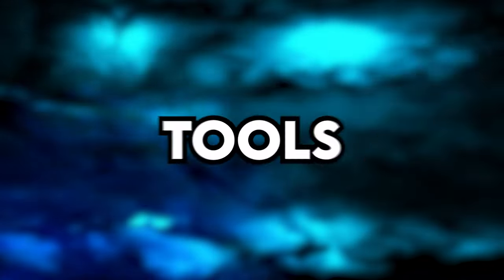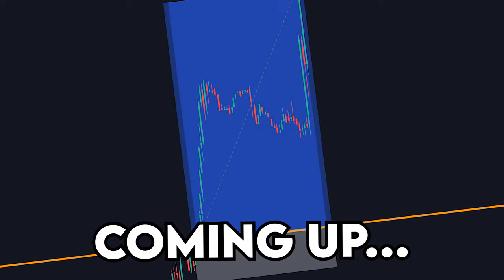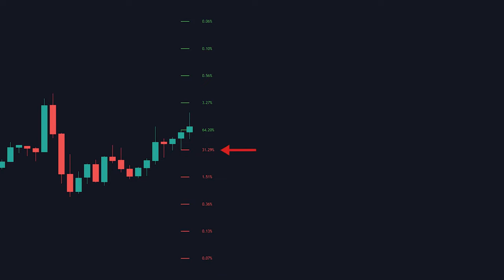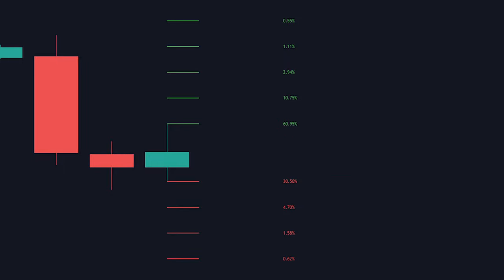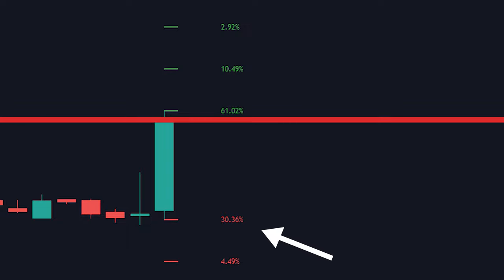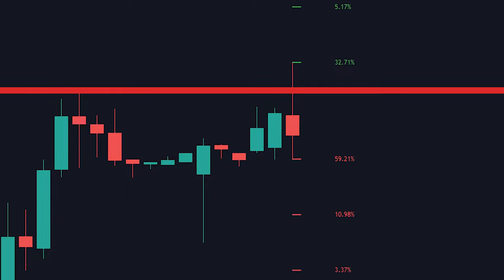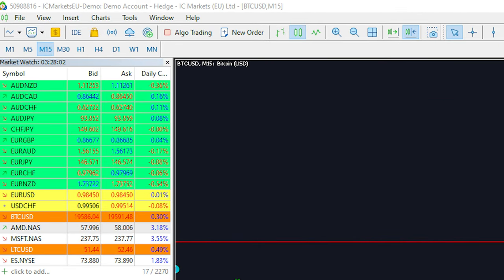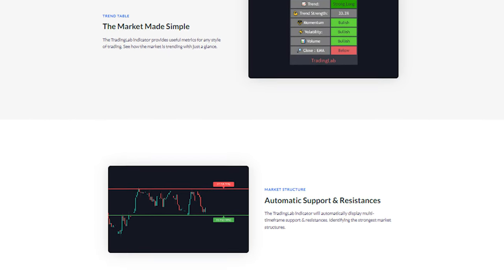I Made A Breakout Probability Tool (ITS AMAZING)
This is probably one of the most overpowered tools I've made in my trading career. If used correctly, it's an absolute game changer. You really have to use it for yourself to see the power of this thing. Enjoy!